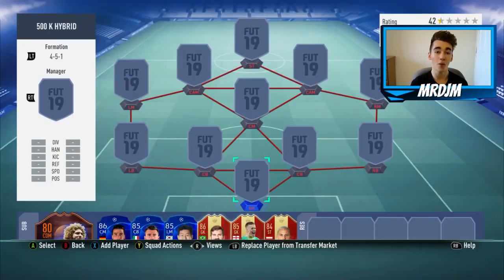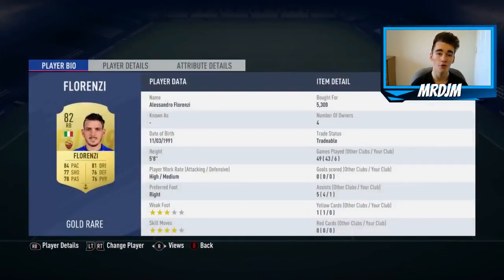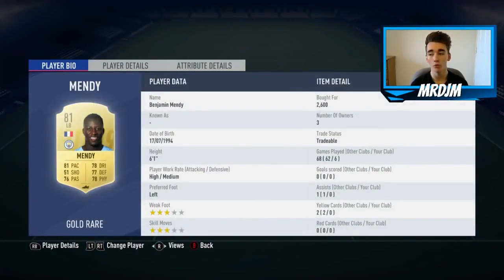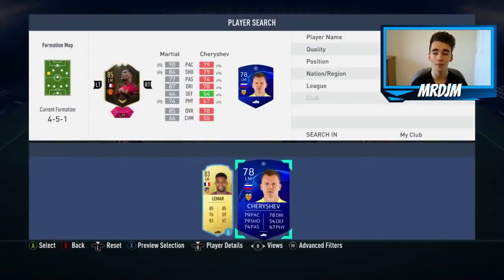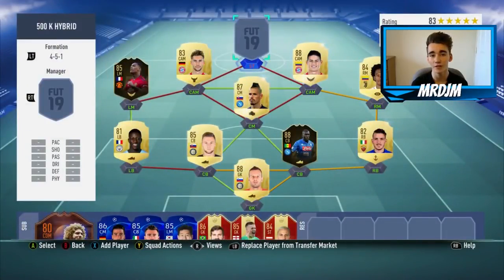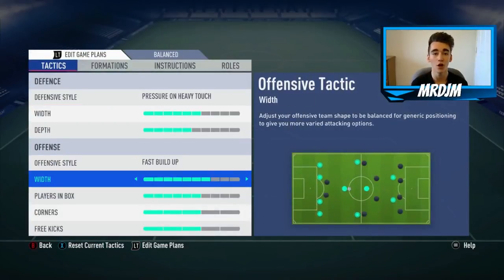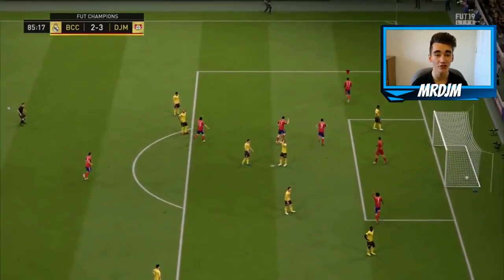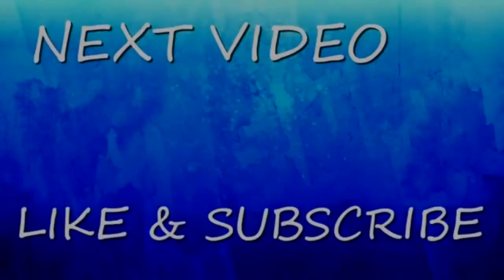INSANE 500K MARKET CRASH SQUAD BUILDER FIFA 19 ULTIMATE TEAM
IN THIS VIDEO I MAKE A INSANE 500K MARKET CRASH SQUAD BUILDER ON FIFA 19 ULTIMATE TEAM FEATURING INFORM 85 MARTIAL INFORM 91 LEWANDOWSKI INFORM 88 KOULIBALY